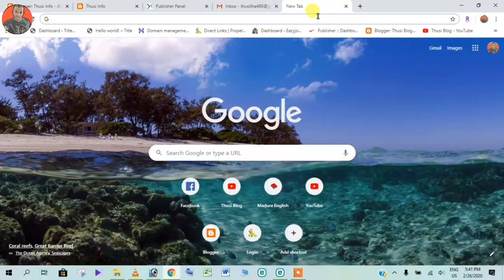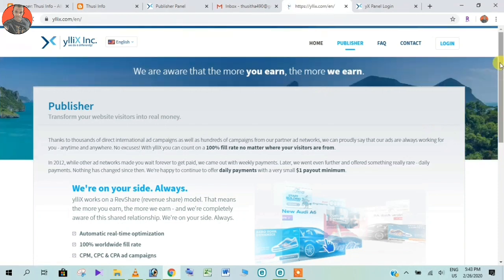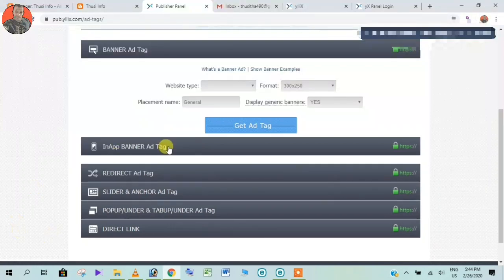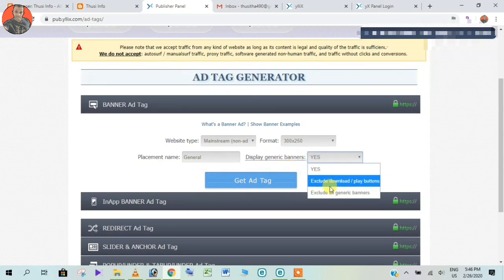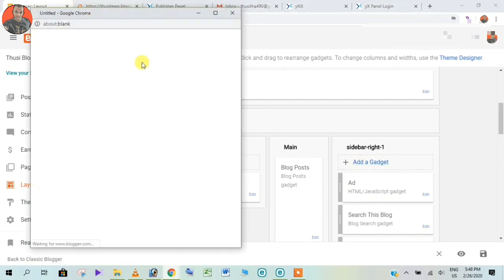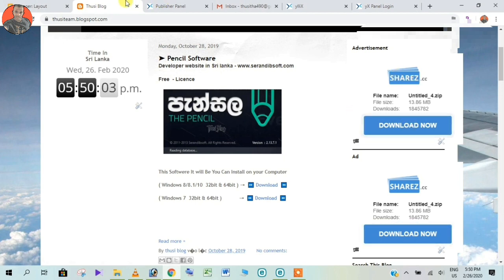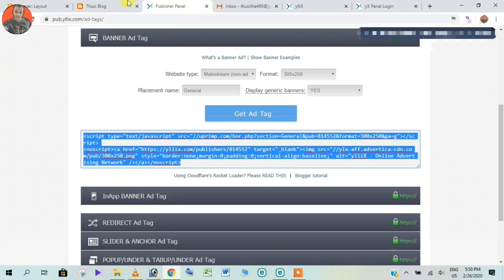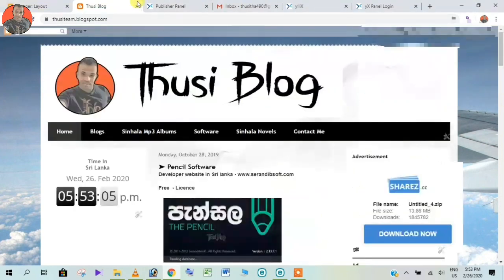Earn Money With Blogger Useing yllix Ads Sinhala 2020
This Video For Earn money From Using Blogger with Best advertisement web site of yllix Ads 2020 best advertisement web site in UK. This Web Site Support will be Sinhala Content, And Very Impotent To Who Come New Joiner In Blogger.